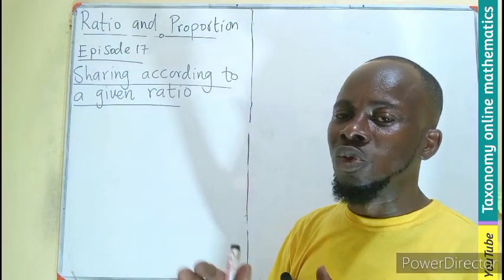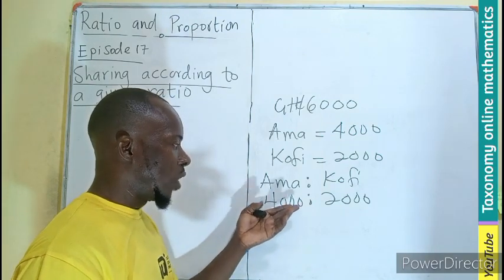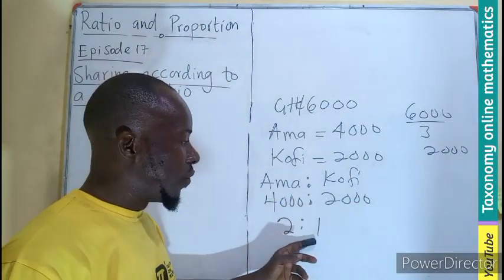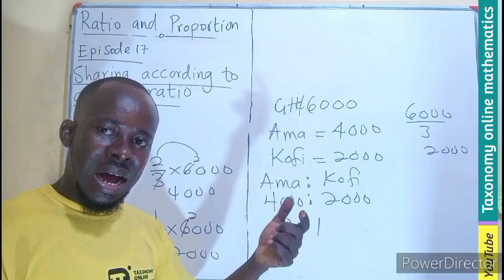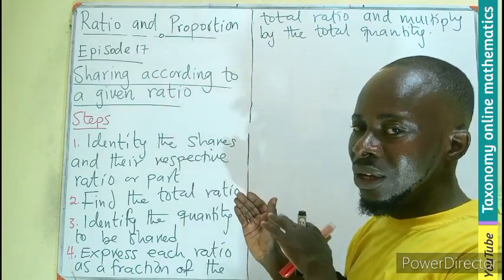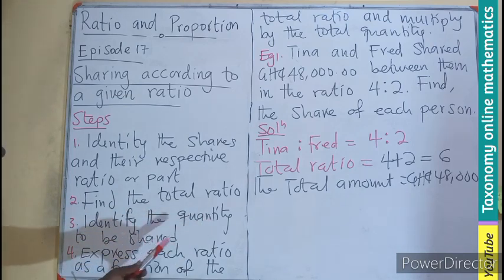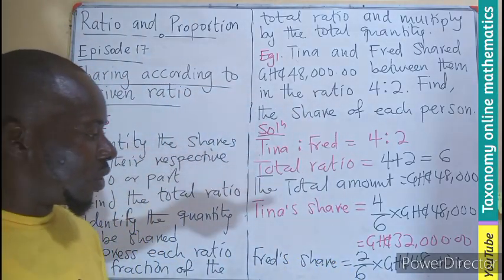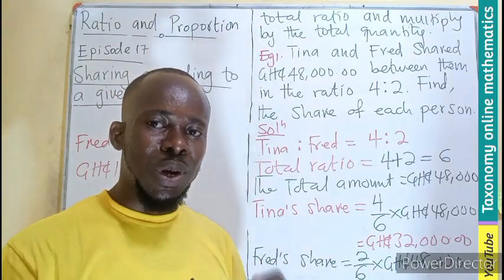Episode 17- Ratio and proportion || How to easily share a quantity according to a given ratio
In this video, the steps to follow in order to share a quantity according to a given ratio is well explained with examples